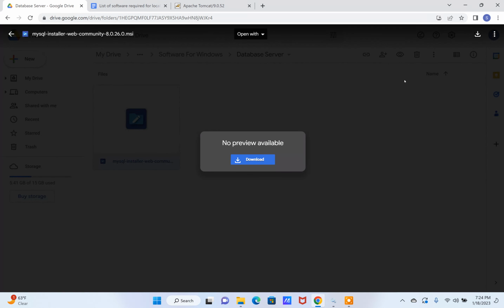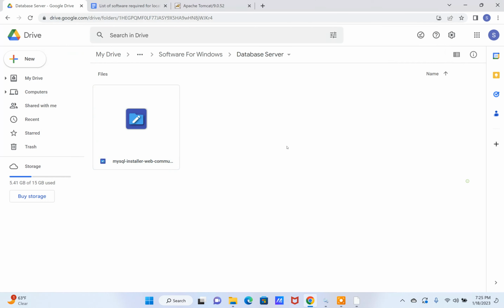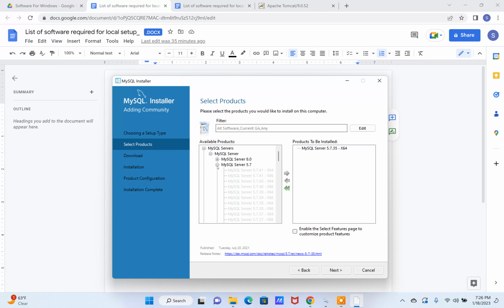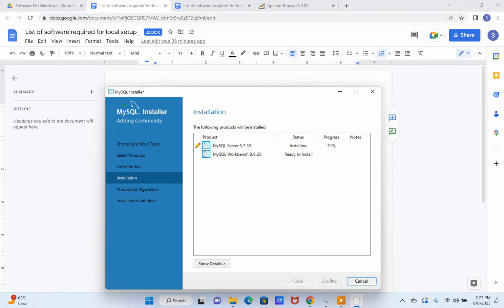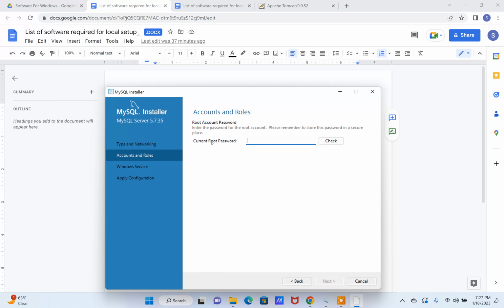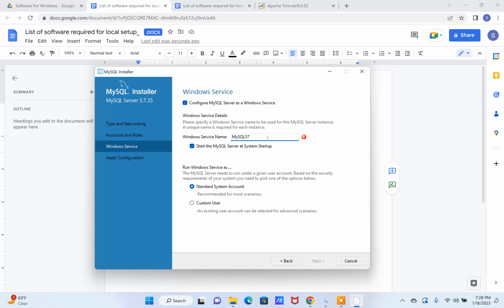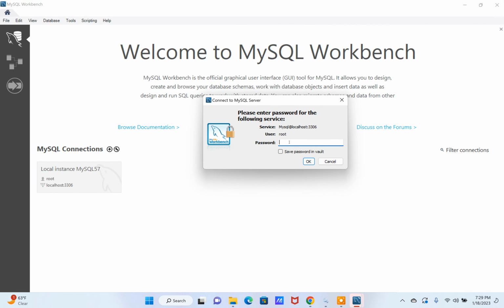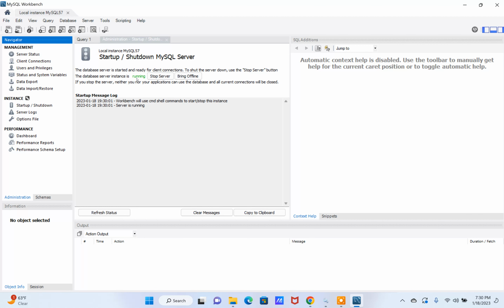3 Database Server Installation